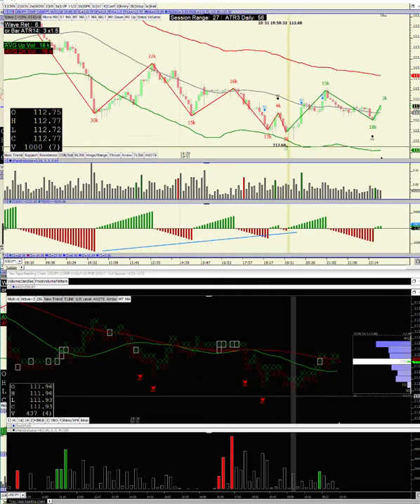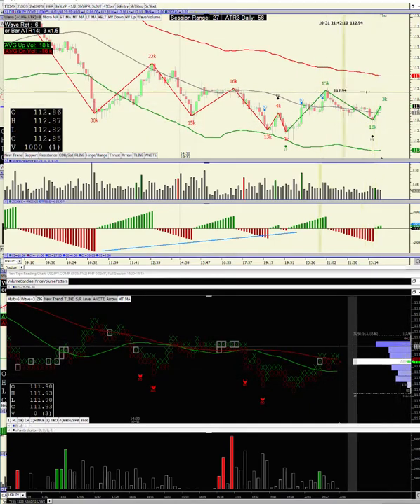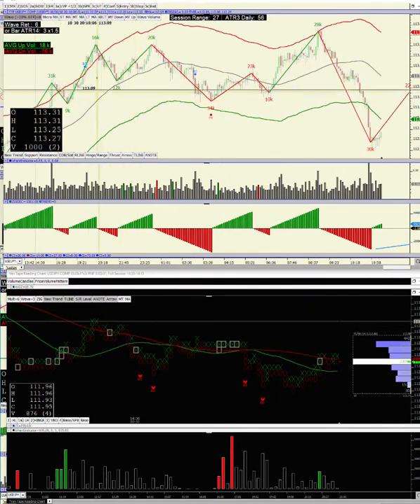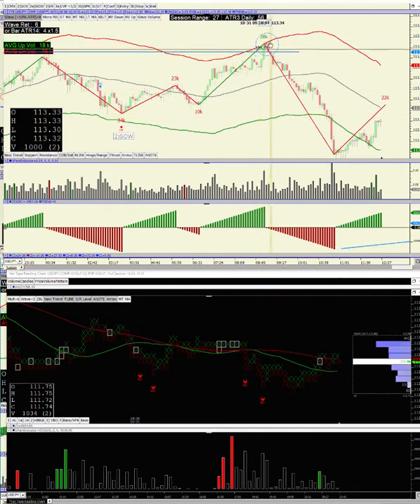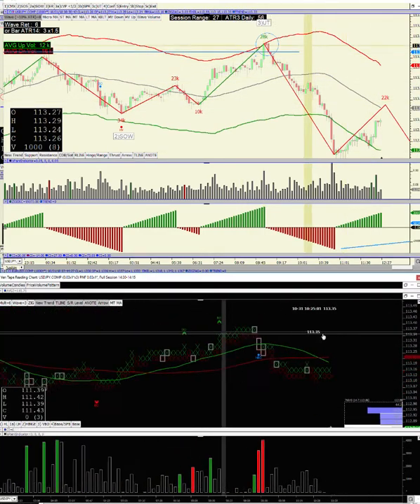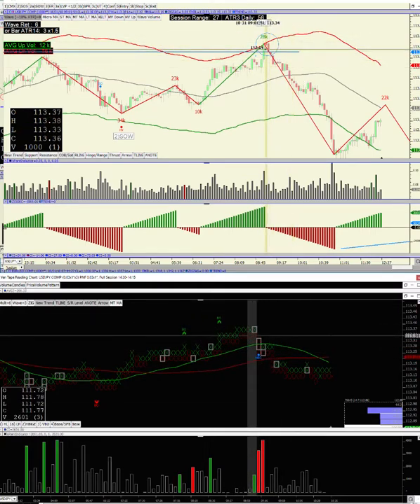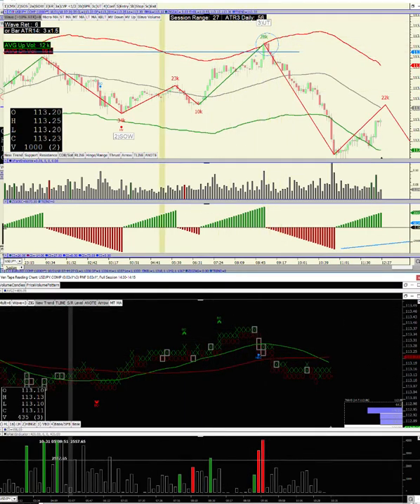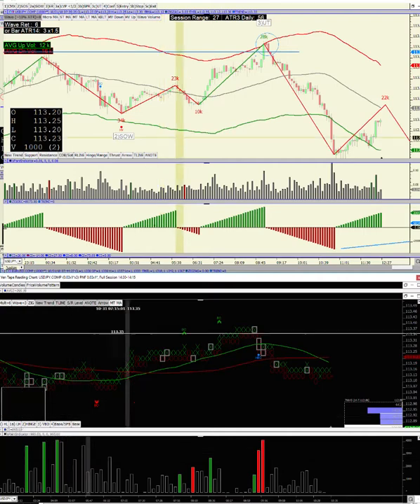coordinating HTF with LTF on Upthrust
Describes what to do to identify selling pressure when the market is in an upthrust position